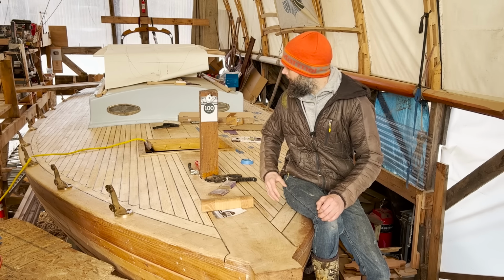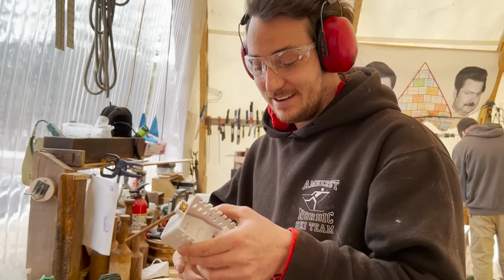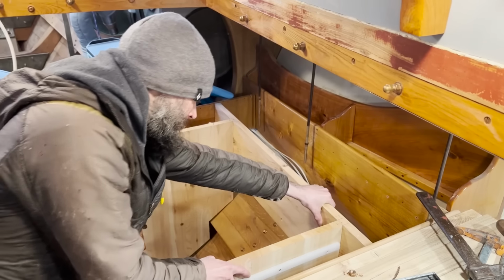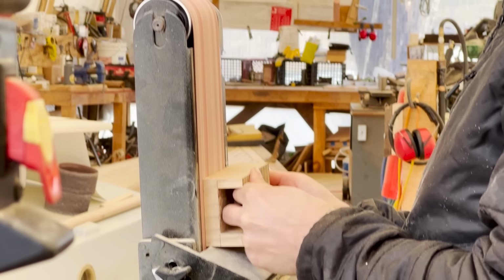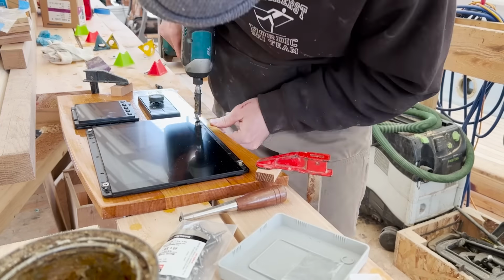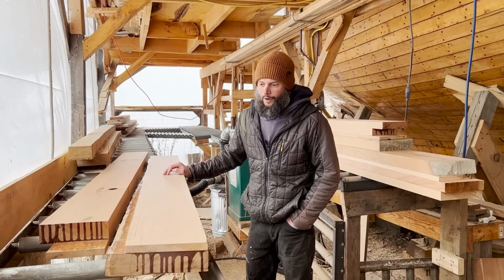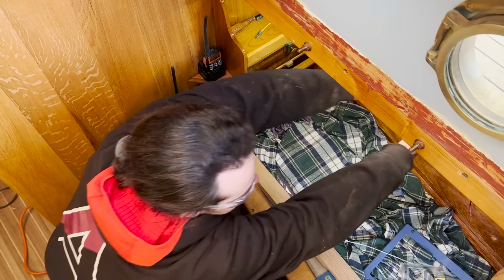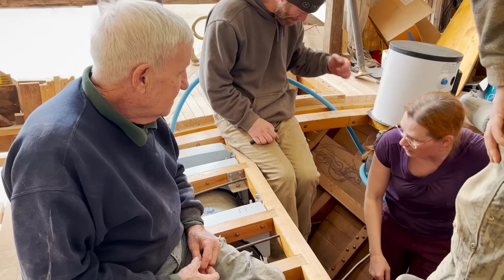100 Days Until Boat Launch - Episode 259 - Acorn to Arabella: Journey of a Wooden Boat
Marine electrical, woodworking, an epoxy pour, KP update, Akiva update, wood finishing and varnishing, hull fairing, bilge pump installation, navigation equipment, and spiffing up the shaper to do the big work of making the cherry wood grab rails for the interior.

There's a lot going on in the shop, and to give you the inside baseball perspective, Steve has about four things going on so he can be working on something when people are working around and about the galley and he can't get to it. His main project, though, is definitely working out the stowage in the galley and rebuilding the elements that support the galley sink.

Thank you very much for your support through our push to the water.